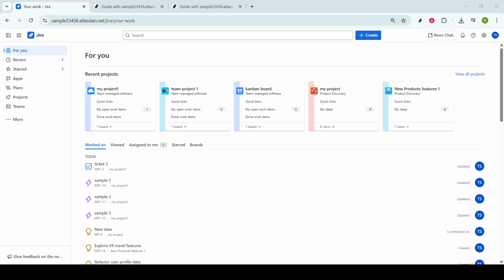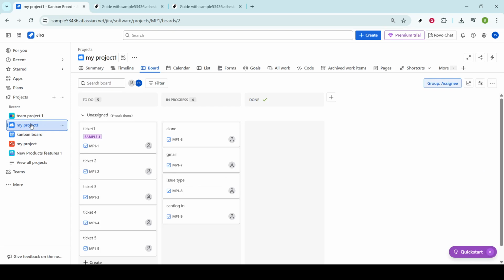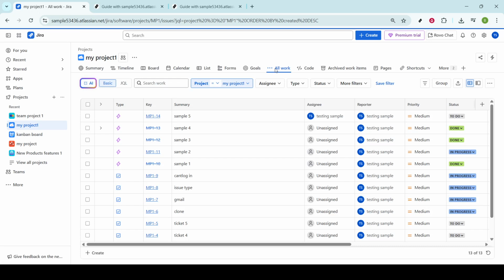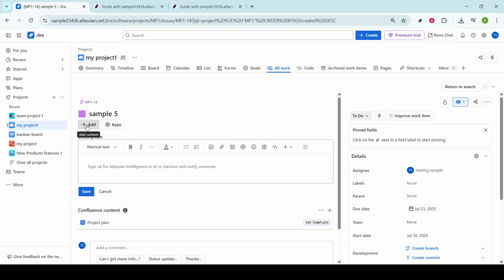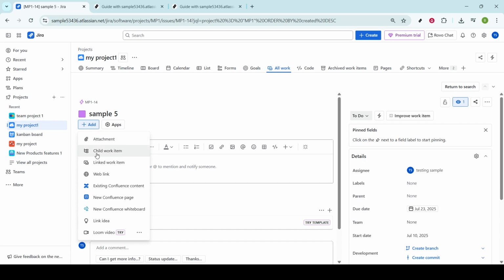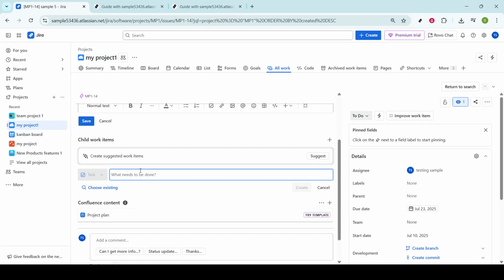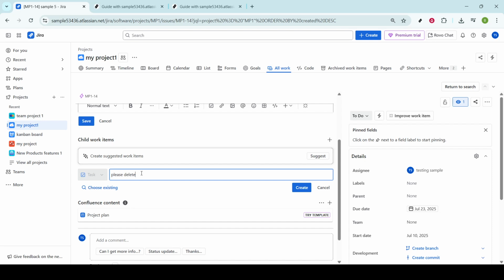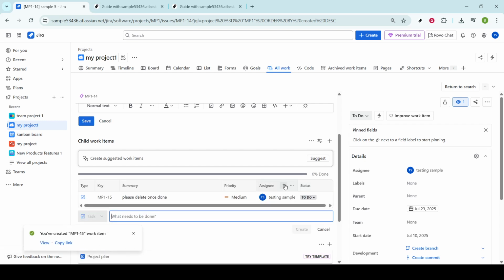How to Add or Create a Subtask in Jira [2026 Full Guide]